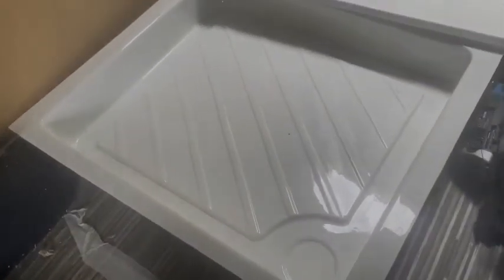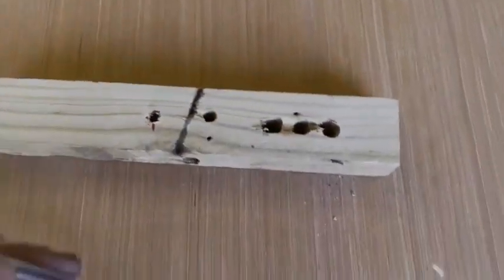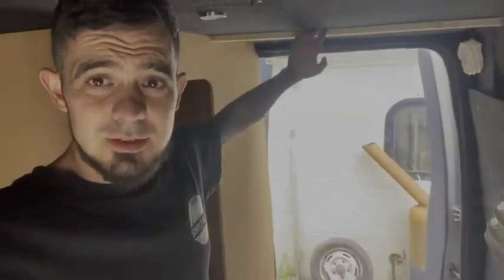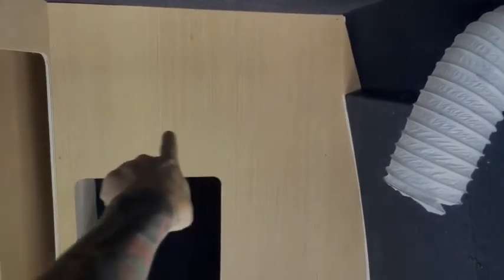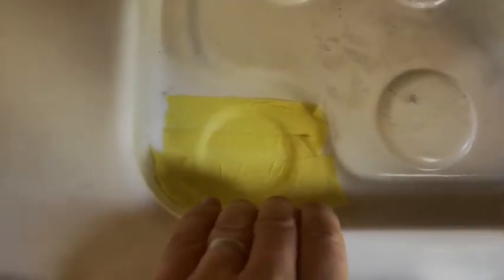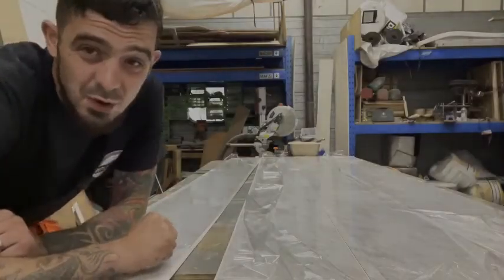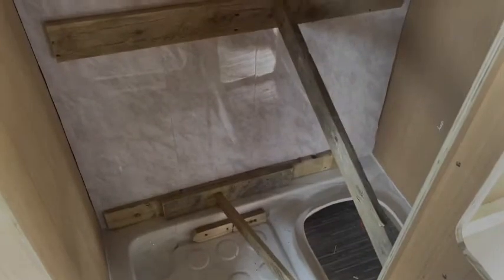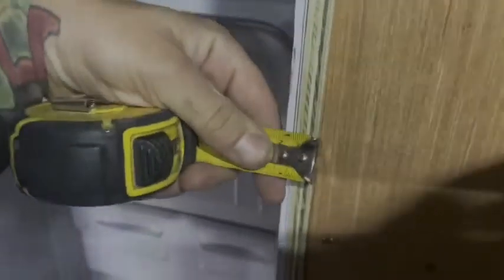Fitting a bathroom in Apollo Episode 14 Stressed out van life thetford c200 toilet shower tray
This was a stressful part of the build we tried two different toilets and shower trays to get the layout we needed.

Our Facebook page link is below

Our Raptor Paint Group link is below